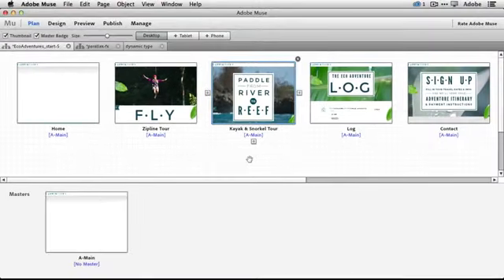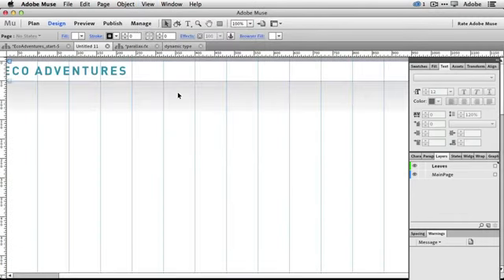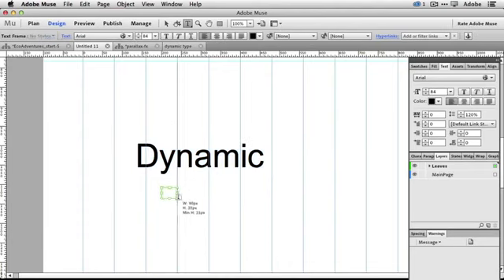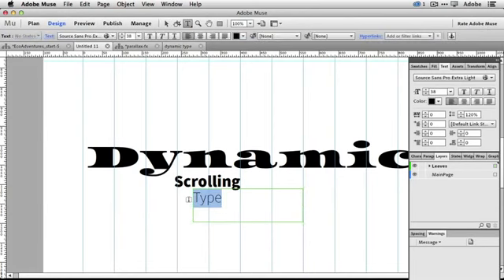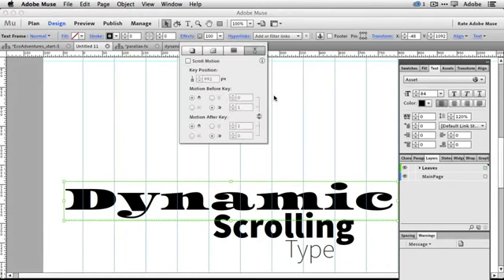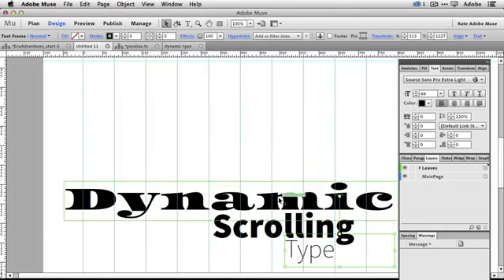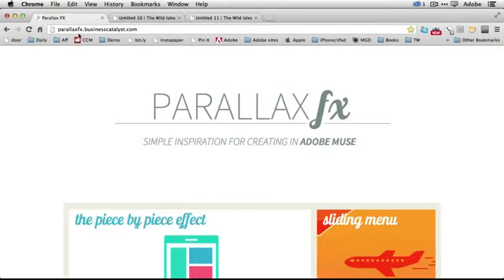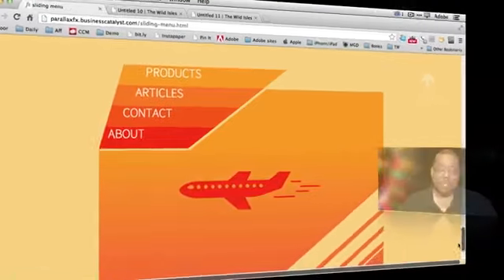How To Animate Your Type on Web Page in Adobe Muse CC